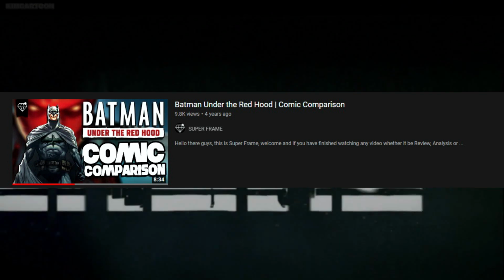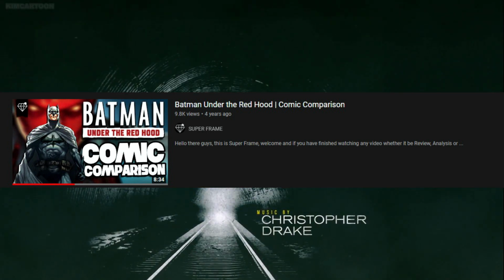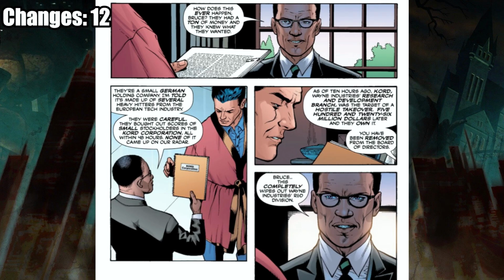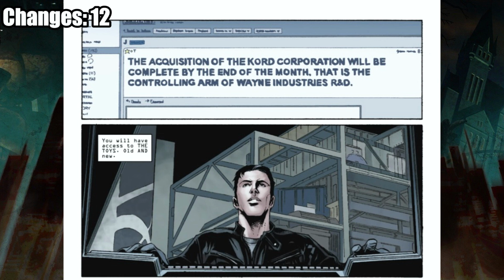Batman: Under The Red Hood Comic & Movie Differences